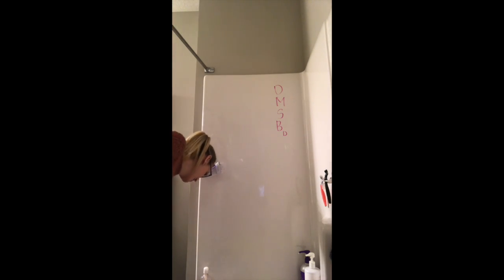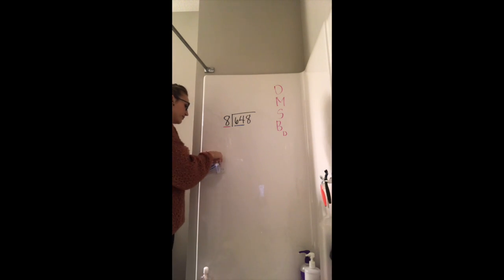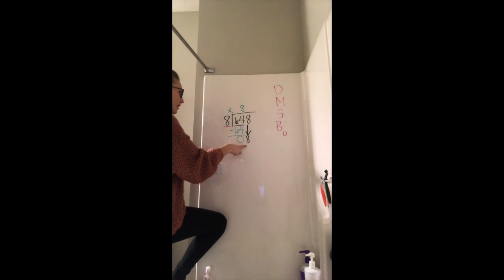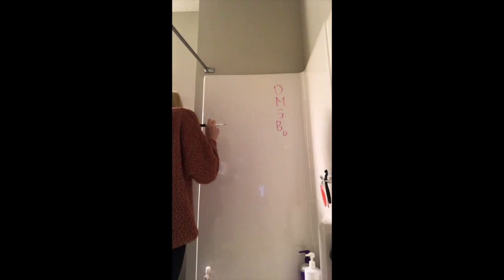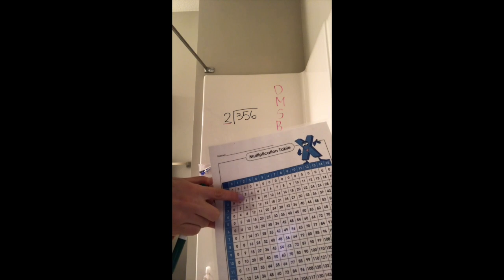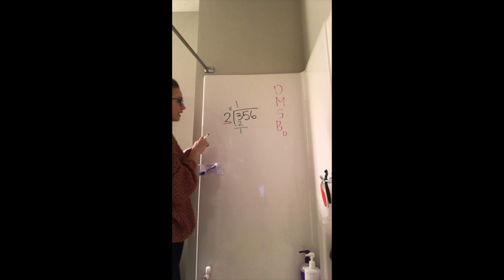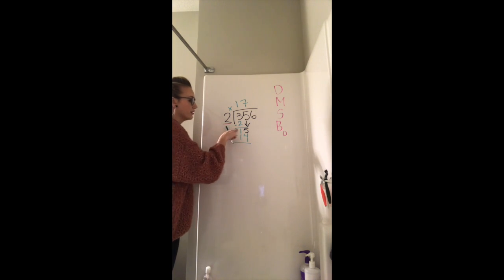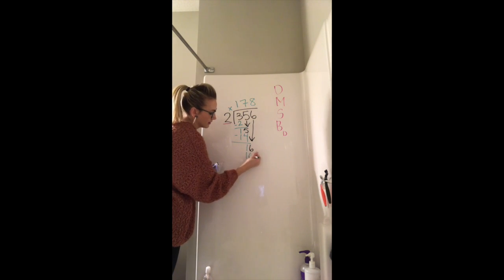Monday Long Division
Ms. Catey Going Over Long Division